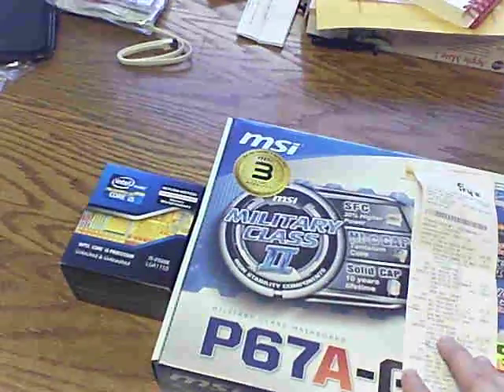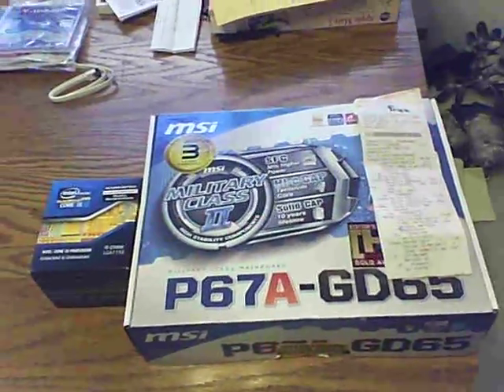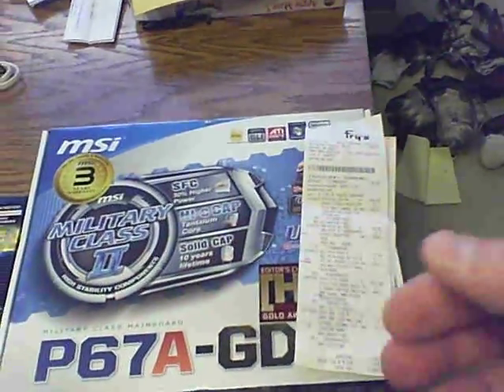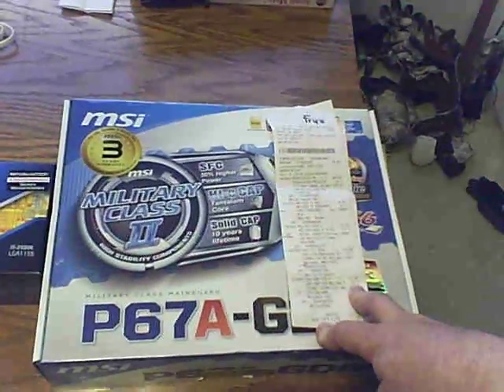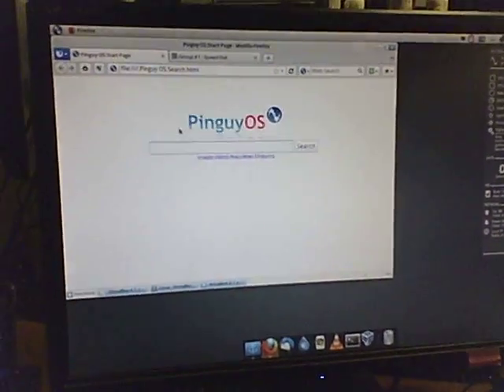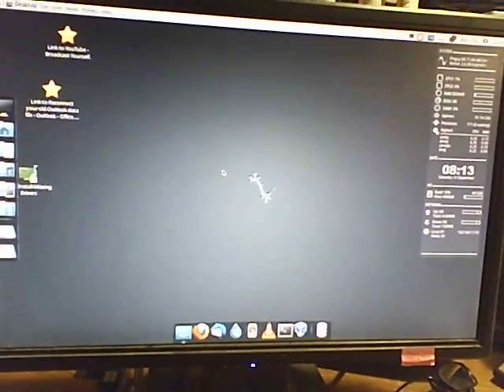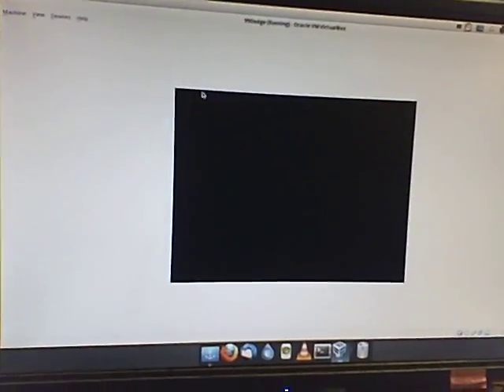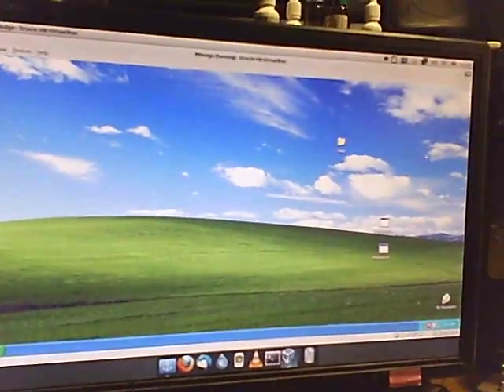Rebuild your PC with parts you actually want.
I just slapped a new motherboard, quad core processor and memory into my case and loaded a new open source operating system called PINGUY OS. It's the most user friendly version of Linux so far. So basically I got the benefit of a super high end machine for about 350 bucks. Good times!